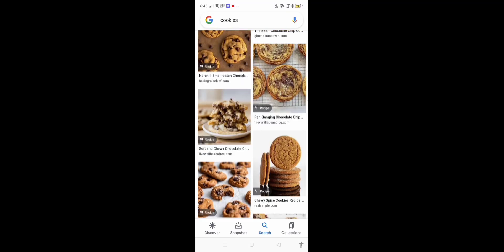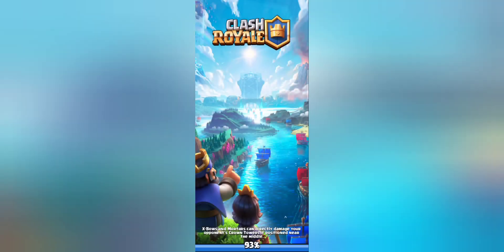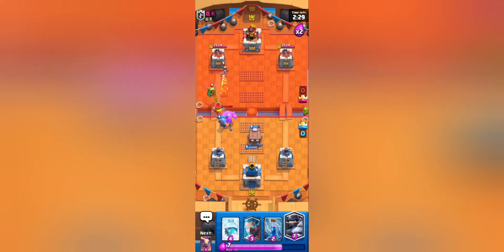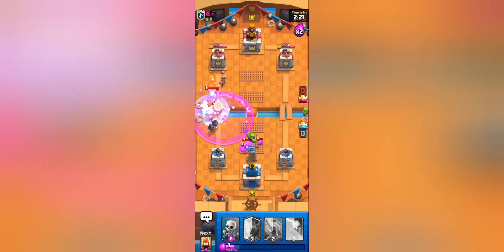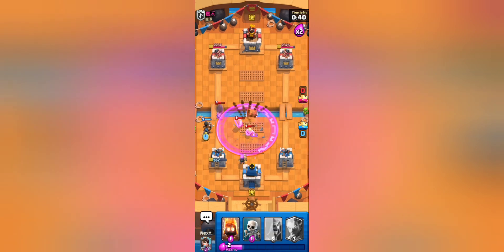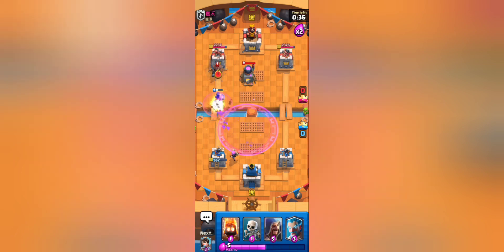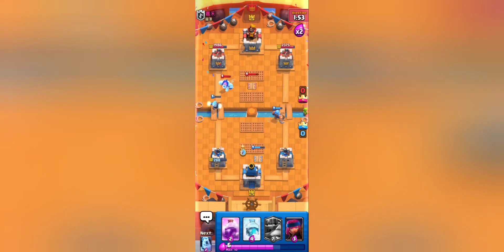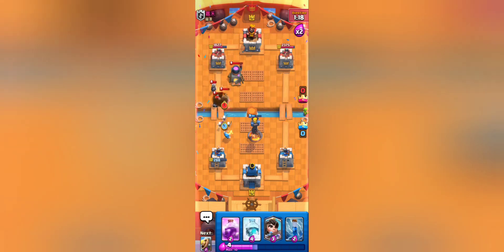The best deck for the new mega deck challenge!!!!!!!